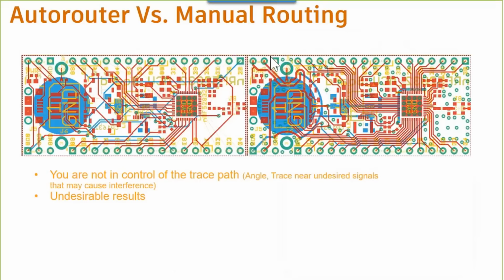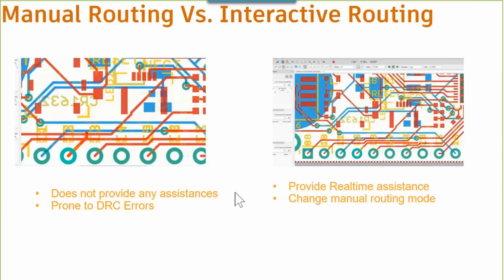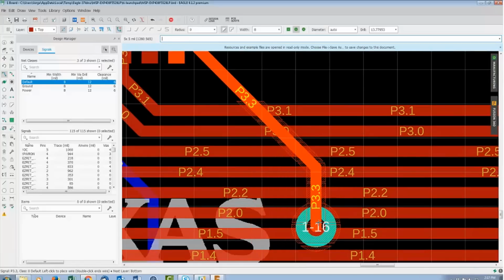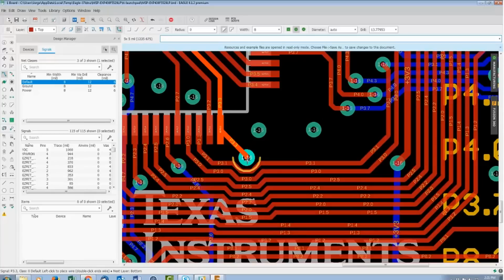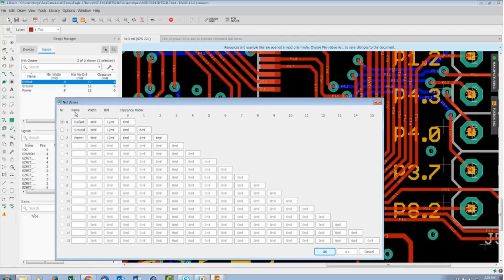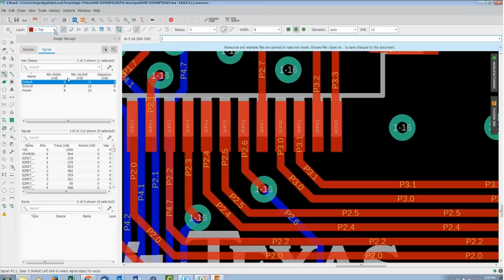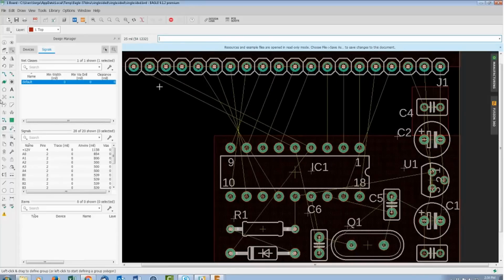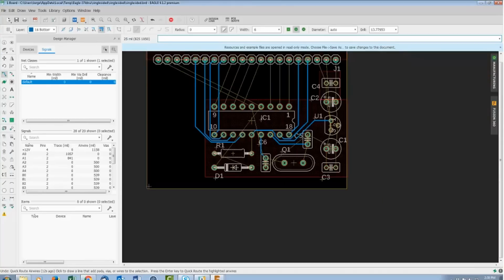Manual and Interactive Routing in Autodesk EAGLE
Learn about the latest tools and tricks to help you manually route your PCB designs in Autodesk EAGLE.